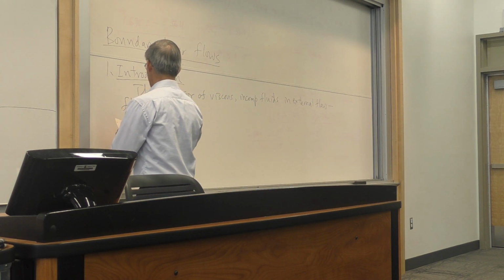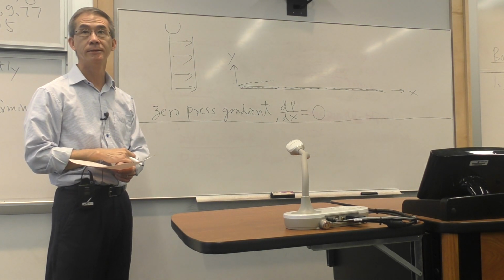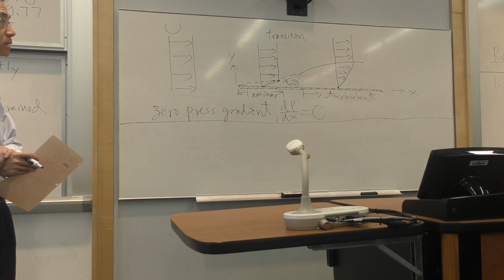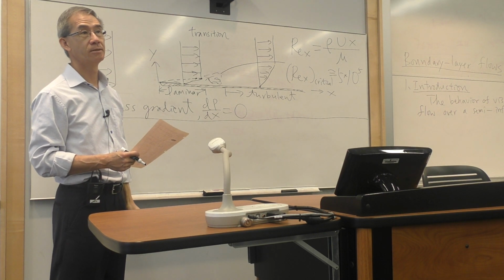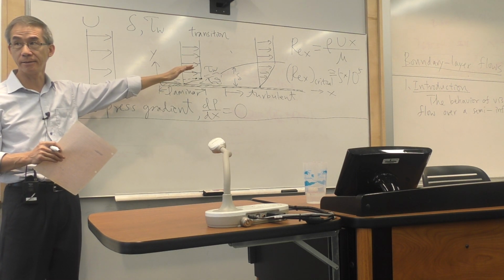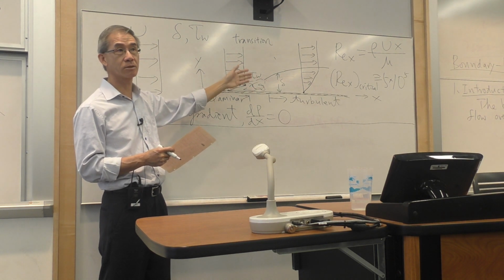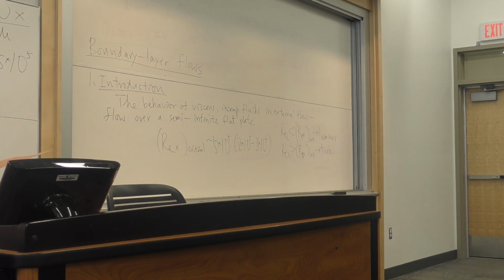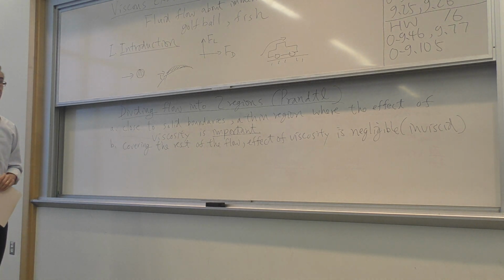10 30 2018 p2 Source